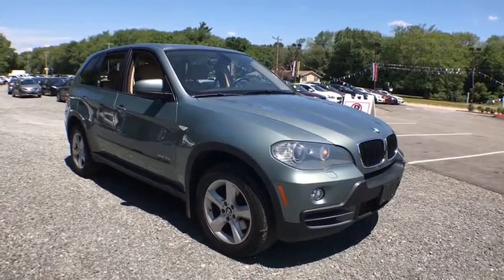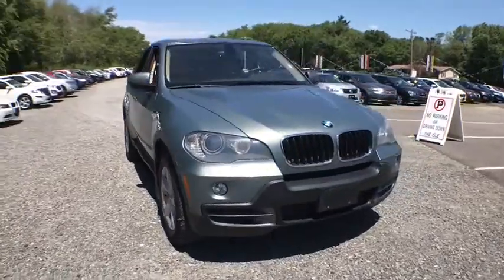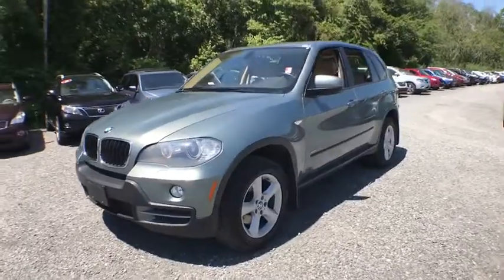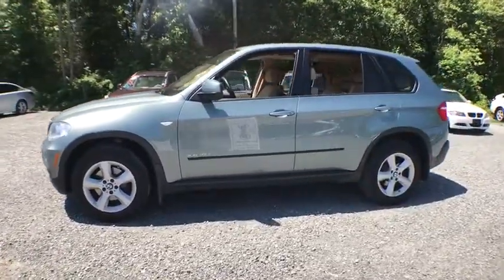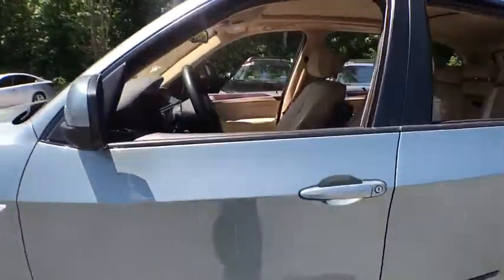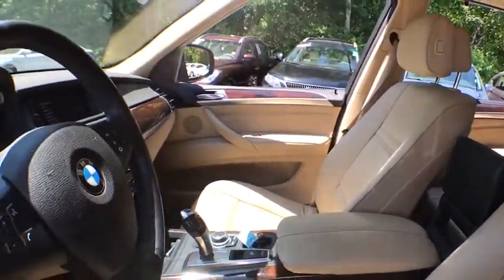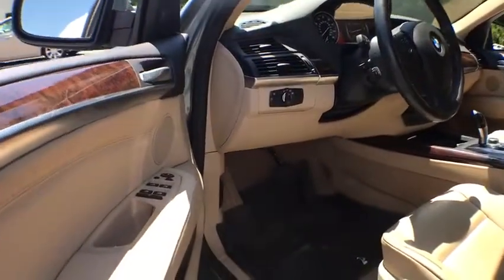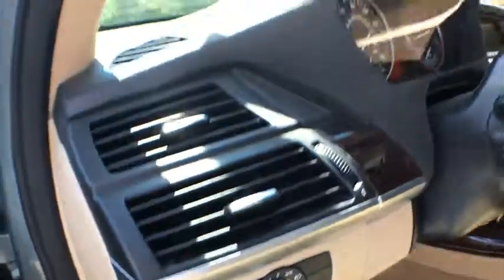2010 BMW X5 Fall River, Dartmouth, New Bedford, Wareham, MA, Tiverton, RI 13832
2010 BMW X5
Prestige Auto Mart 1: Servicing Fall River, Massachusetts near Dartmouth, New Bedford, Wareham, MA, and Tiverton, Rhode Island.
2010 BMW X5 xDrive30i - Stock#: 13832 - VIN#: 5UXFE4C58AL379287

This X5 has less than 83k miles.. Gas miser!!! 21 MPG Hwy... All Wheel Drive!!!AWD.. Includes a CARFAX buyback guarantee. Safety equipment includes: ABS, Xenon headlights, Traction control, Curtain airbags, Passenger Airbag...Other features include: Power locks, Power windows, Sunroof, Auto, Climate control...